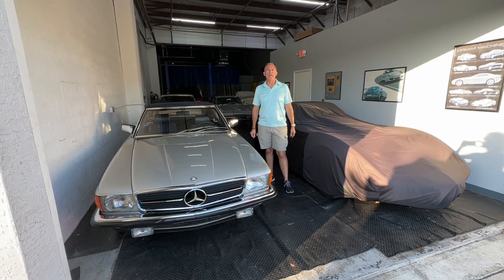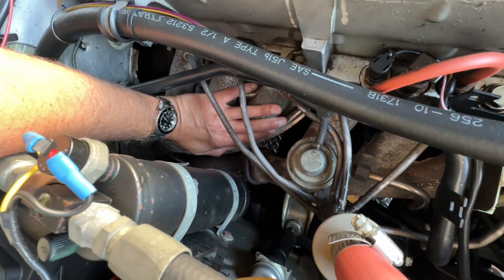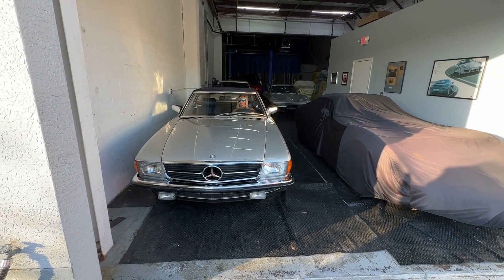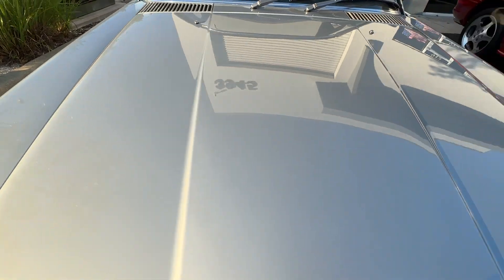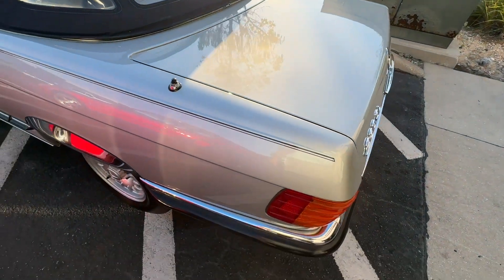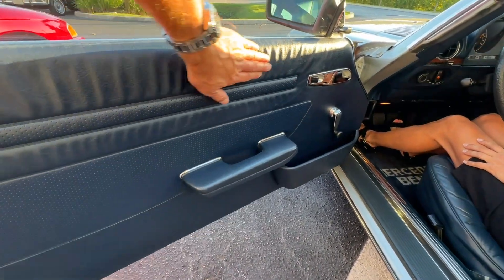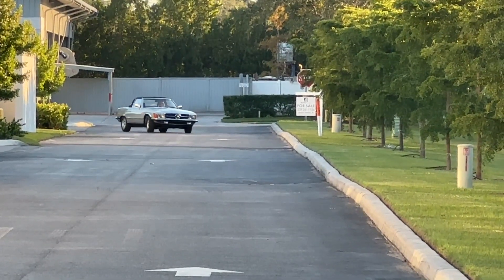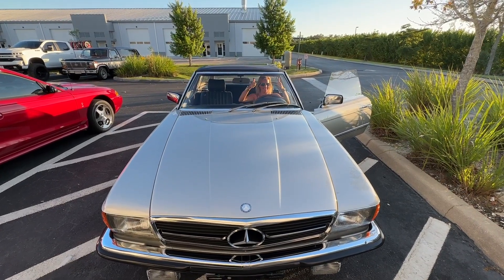1982 Mercedes-Benz 280SL 5-Speed, 10K Actual Miles - Cold Start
This 1982 Mercedes-Benz 280SL is a European-market model that is finished in Astral Silver Metallic over blue leather and is powered by a 2.7-liter inline-six paired with a five-speed manual transmission.

Equipment includes four-wheel disc brakes, 14″ Bundt alloy wheels, a blue convertible soft top, bright wheel-arch trim, air conditioning, and a Proton cassette stereo.

The car is finished in Astral Silver Metallic (735) with pinstripes and features a blue convertible soft top, European-specification headlights, fog lights, dual side mirrors, chrome bumpers, and bright wheel-arch trim.

Naples Luxury Cars